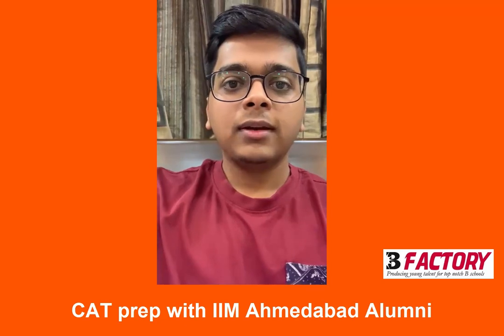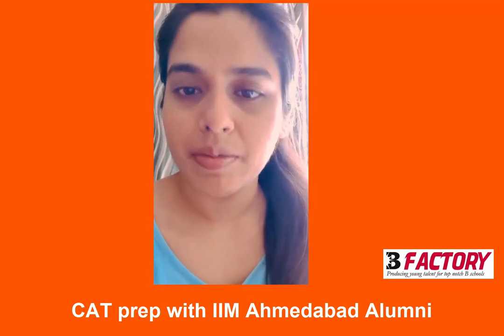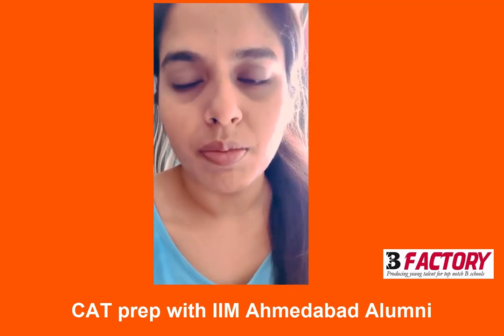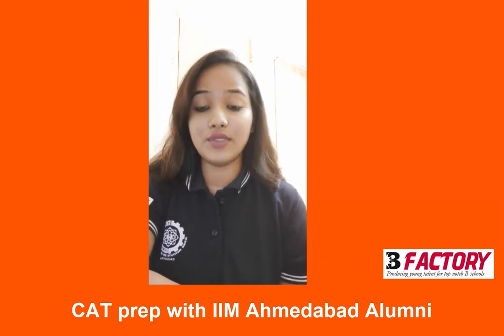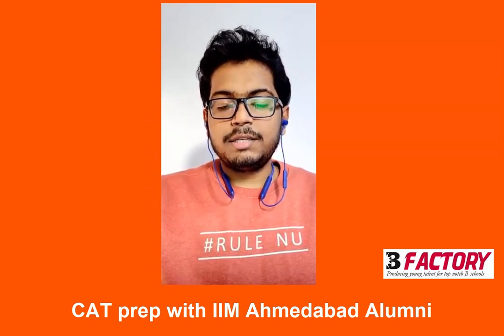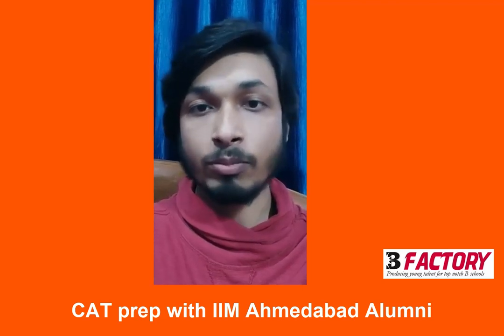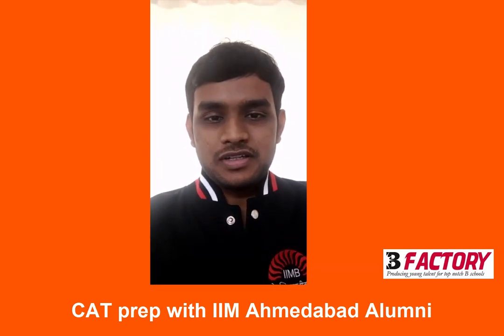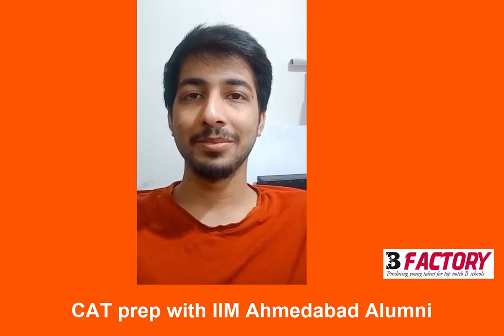Bfactory MBA Prep Reviews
Reviews by some Bfactory students studying in top B schools today! Join the elite family of IIM Teachers and IIM Students now! Prepare for CAT with IIM A alumni team.